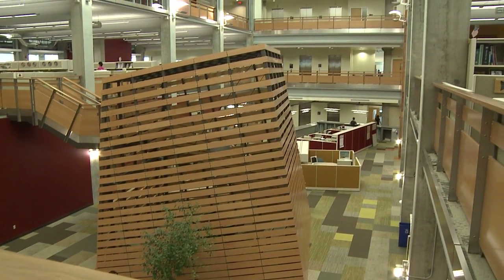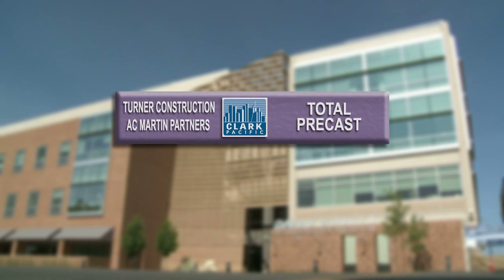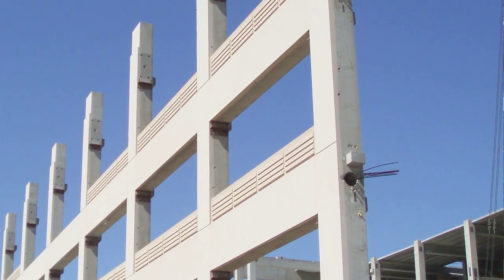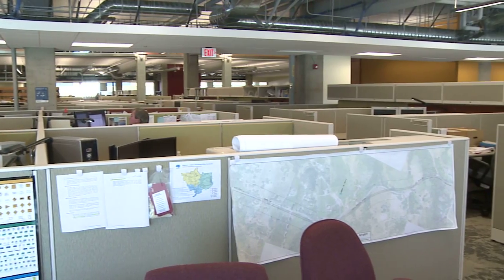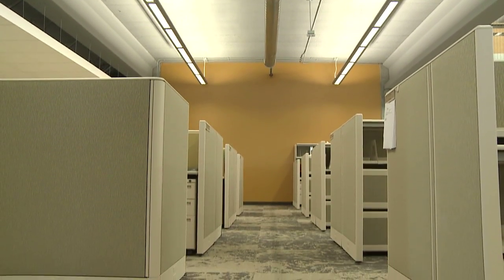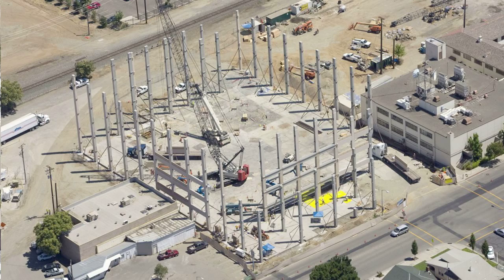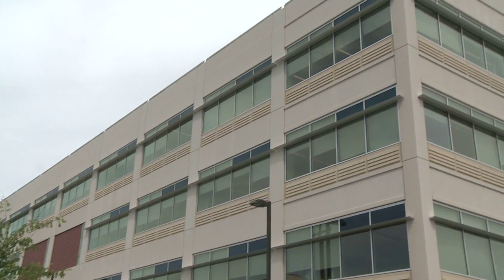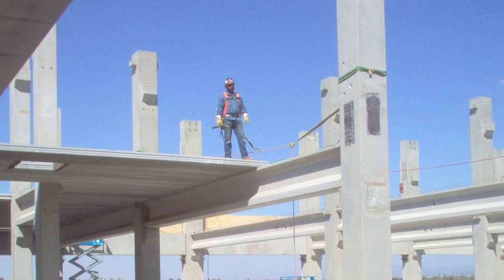Caltrans District 3 Headquarters Building by Clark Pacific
The new Caltrans District 3 Headquarters building in Marysville, CA is the first California State office building to be constructed using a total precast design